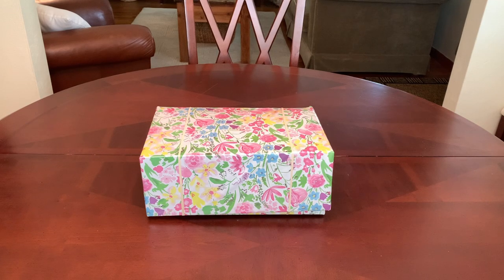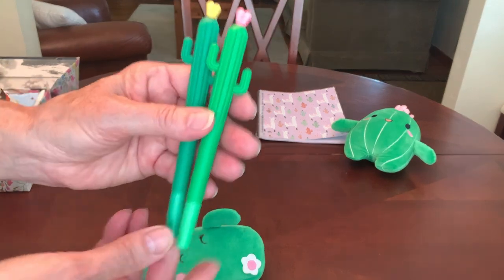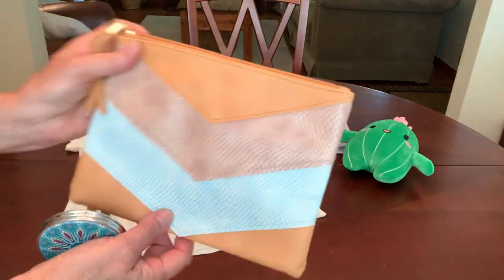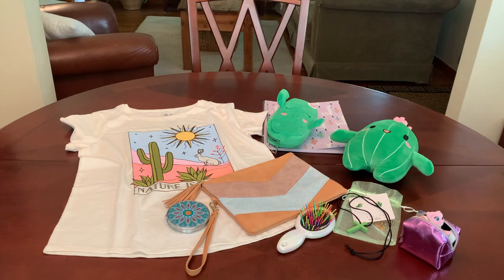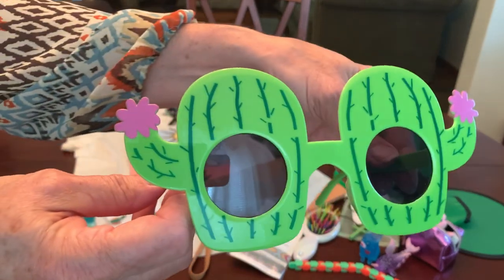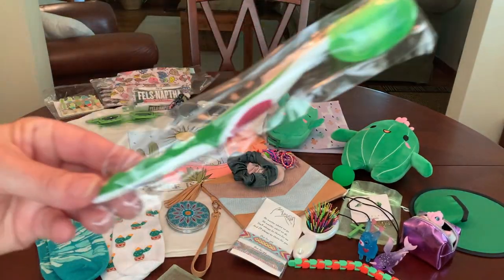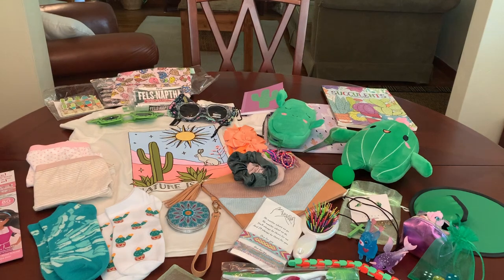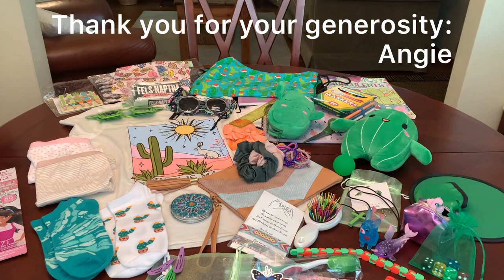CACTUS 🌵10-14 GIRL OCC SHOEBOX UNBOXING | Operation Christmas Child 2022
Look what’s inside this stinkin’ cute Cactus themed shoebox gift that I’ve packed for a 10-14 year old girl.  I hope it inspires you with ideas to pack your own shoebox for a child in need of some love. Enjoy!

If you’re not familiar with Denise’s channel, check her out at D Rogers￼:

SHEIN
Cactus Shaped Pencil Bag

AMAZON
Beaufy Compact Mirror 6-Pk Limited-time deal

Wegreeco Bamboo Reusable Pads - 1 Cloth Mini Wet Bag (Medium, Lovely Bird)

LoveInUSA Woven Friendship Bracelet, Nepal Style 8pcs

PinkSheep Little Girl Jewel Rings in Box (24)

DIANE nail clippers 72 count:

LYSXP 100 Pcs Organza Bags 3.5×4.7” Asst Color

ANGOONI 200PCS 4x6” Organza Gift Bags

Funtopia 120 Pcs 2 Inch Snap Hair Barrettes 40 Asst Colors & Prints

100 Pack Assorted Color Mini Butterfly Hair Clips

Duufin 28 Pieces Non-Slip Elastic Headbands

Self Adhesive Plastic Gift Bags 2x8” 100 Pcs

Entervending Bouncy Balls - 25 Pcs - 45 mm

Coopay 30 Pieces Foldable Flying Disc

Sharpie Highlighters Chisel Tip Asst Colors 12-Ct

50Pcs Hello Kitty Waterproof Stickers